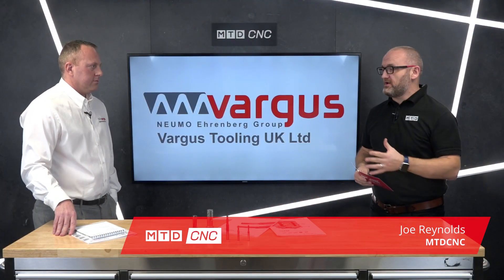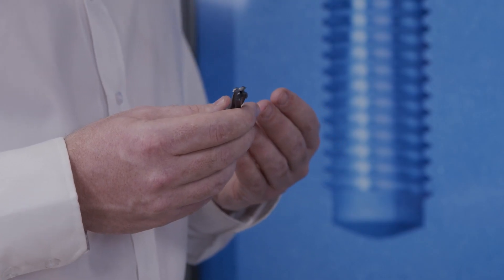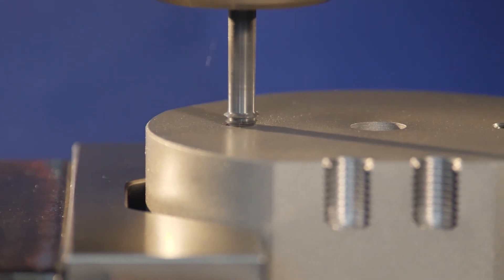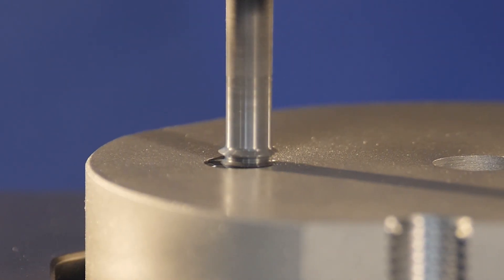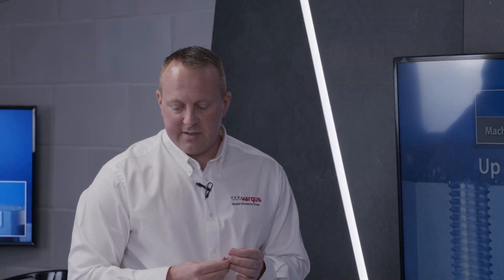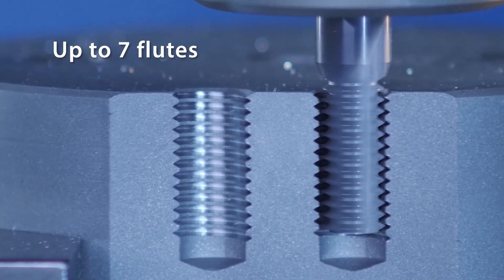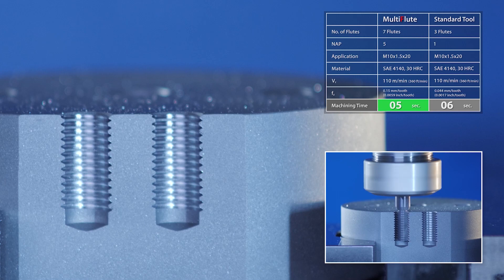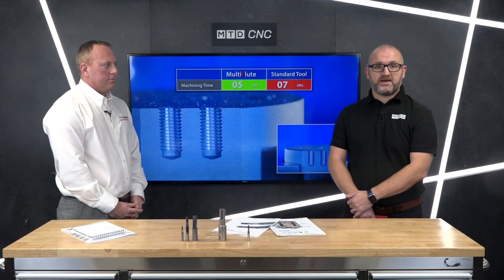Threadmilling masterclass from Vargus UK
Threadmilling is an art, when looking to achieve the desired size and thread finish.
UK-based Vargus Tooling remove all of the barriers to entry by suppling world-class tools as well as a market leading thread milling phone App.